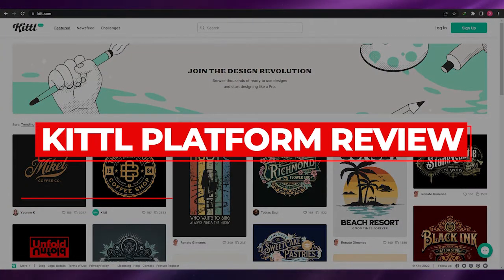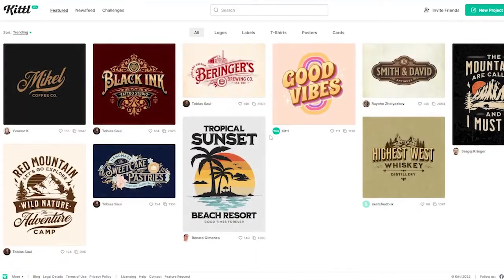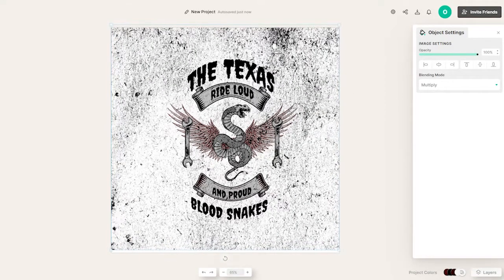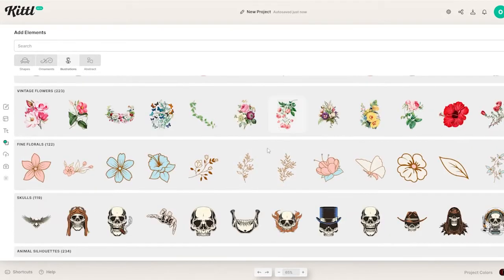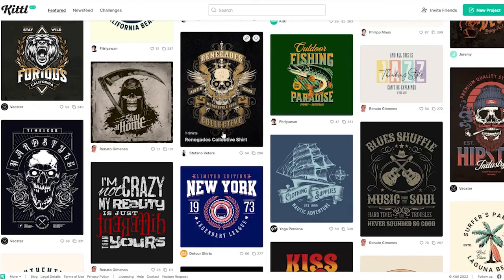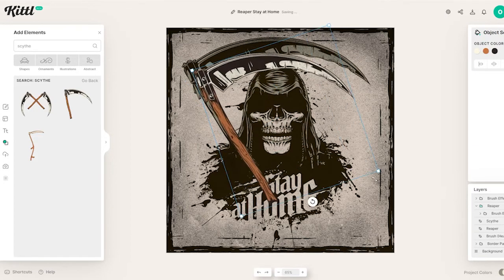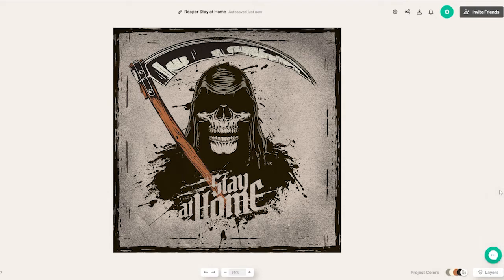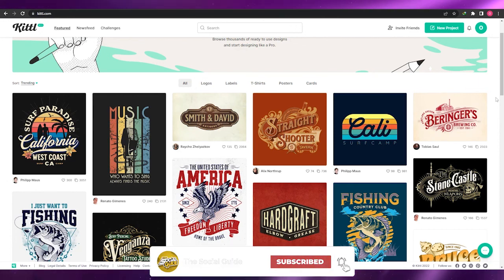How To Use Kittl | Complete Review (2024)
In this video I show you how you can use Kittle as a Complete Beginner. This video will cover Everything that is needed for you to get started with Kittl such as the Pros and Cons, Benefits, Pricing Overview and a Detailed Guide To Creating Designs.